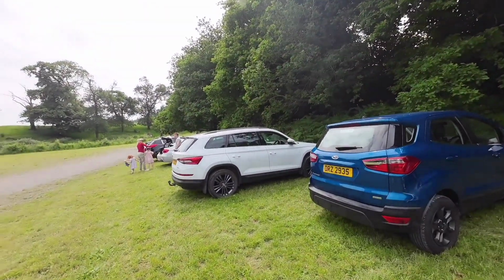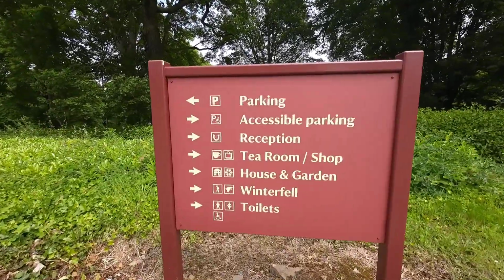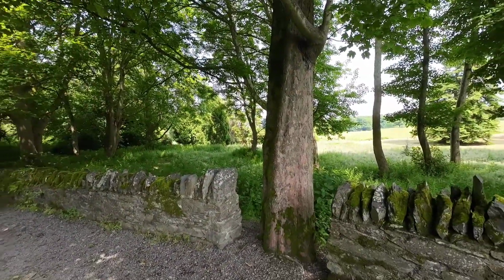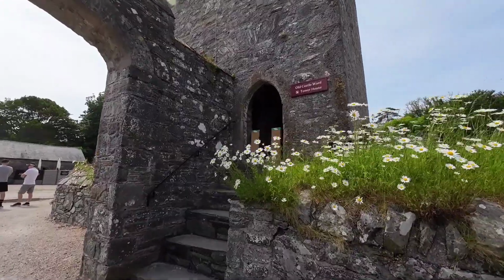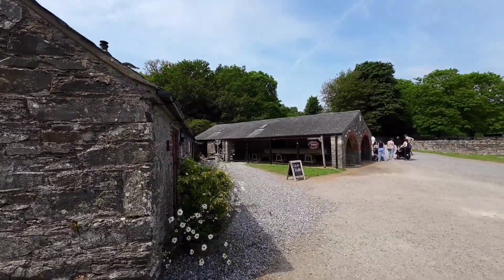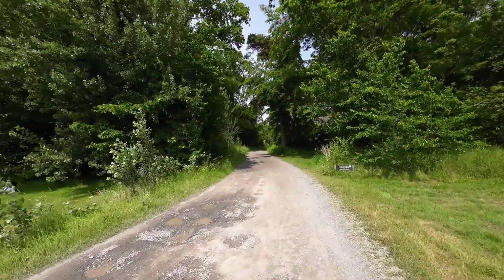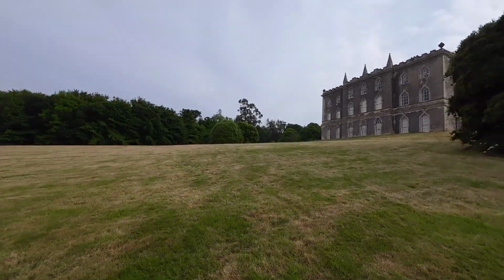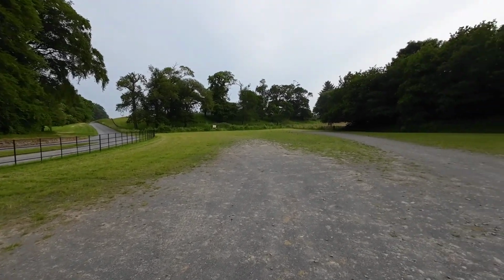National Trust, Castle Ward, Strangford, Downpatrick.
Castle Ward is a Unique 18th-century mansion with one side built in a classical style and the other in a Gothic style. Owned now by the National Trust it's has outstanding scenery, well maintained Gardens and trails overlooking Strangford lough just adds to the whole experience. Old Castle Ward was the film set for Game of thrones, as the Starks family home Winterfell. The facilities available. Book shop, cafe, coffee shop, car park, guided tours, shop, tea room, toilets and dog walking. Full information about Castle Ward is available on the National Trust website.